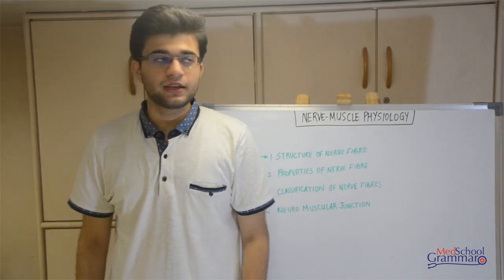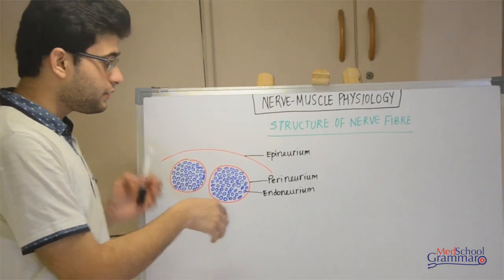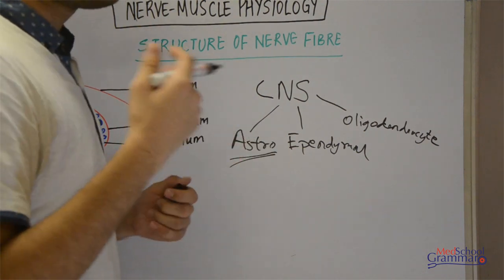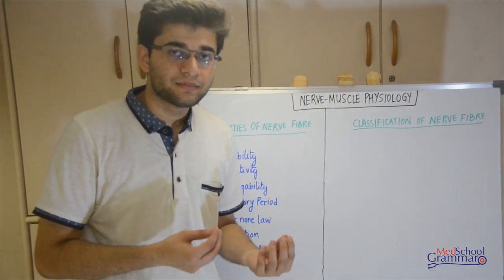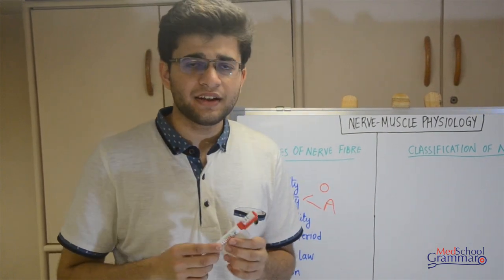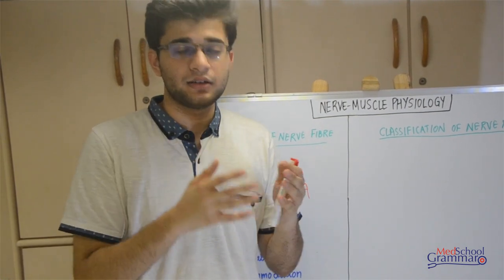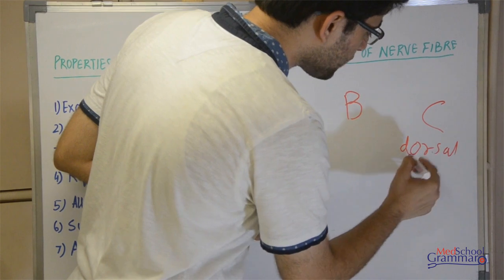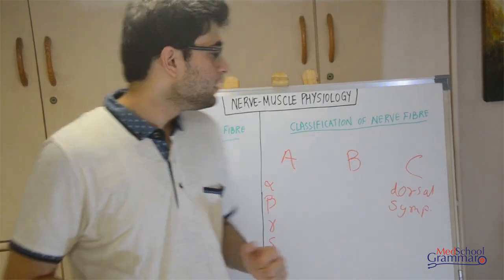Nerve Muscle Physiology - Part 1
Welcome to MedSchool Grammar, we are a team of students working to bring to you a one stop destination for concepts on Nerve Muscle Physiology.

Timeline
0:30 Structure of Nerve Fiber
5:30 Properties of Nerve Fiber
10:43 Classification of Nerve Fiber

If you have any doubts you can ask us on instargram, email or in the comment section below.